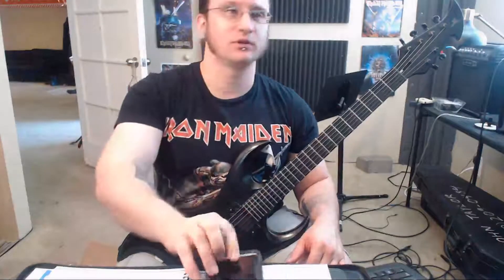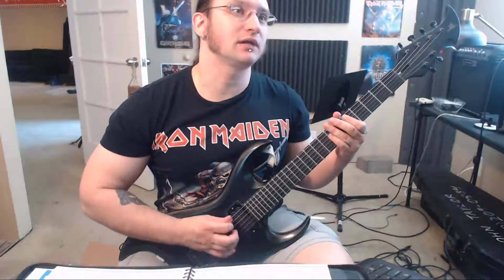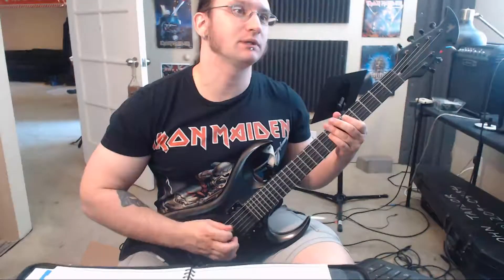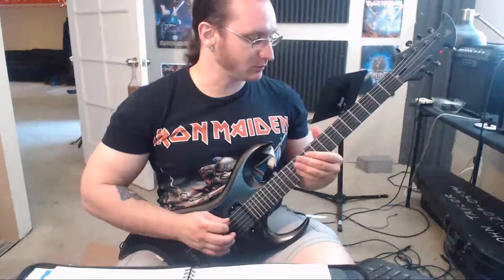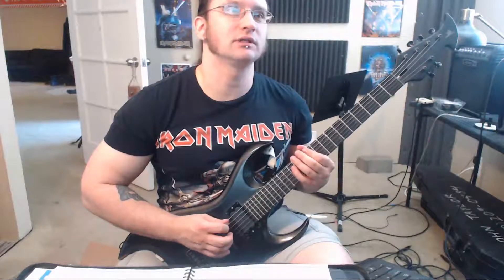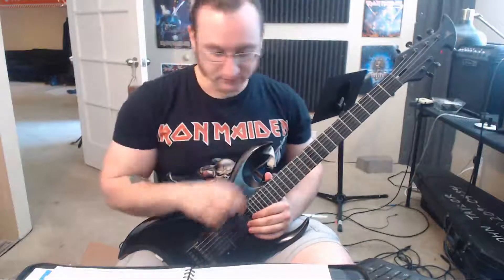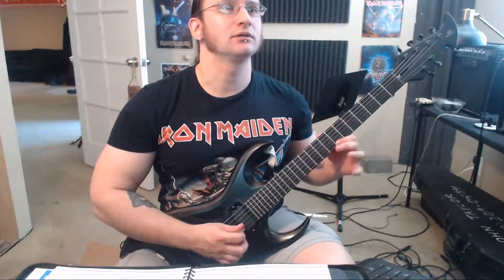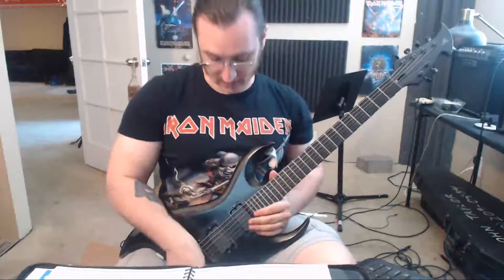Eric M. Video Recap 4-2-18